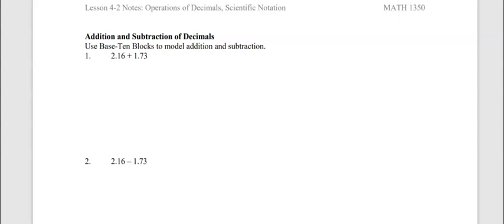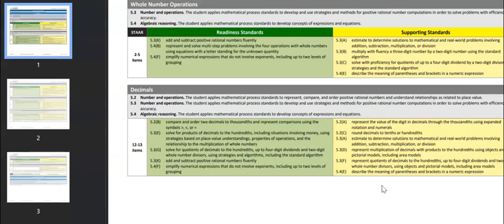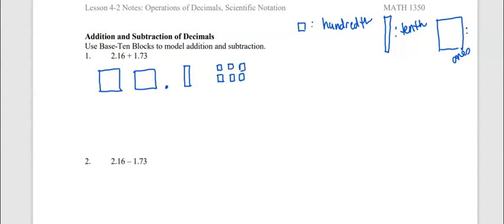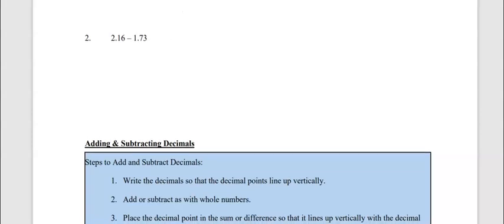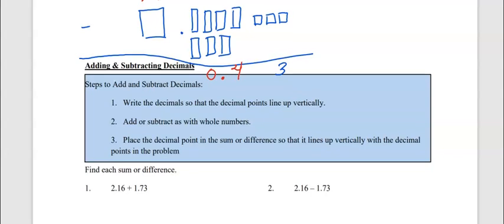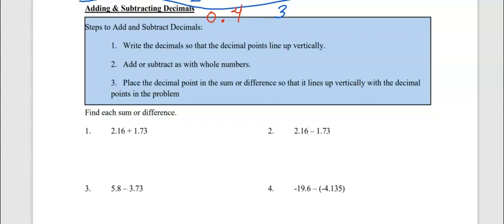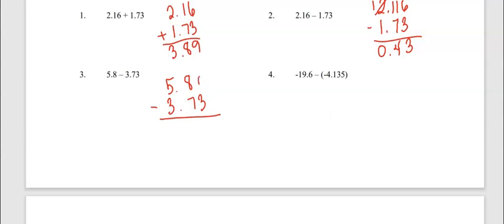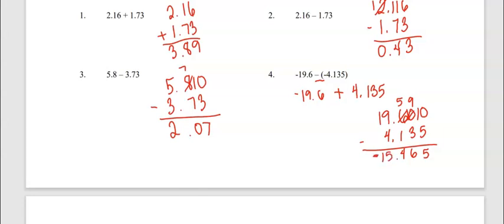MATH 1350 Lesson 4:2 Part 1